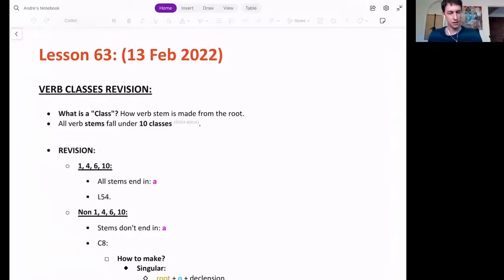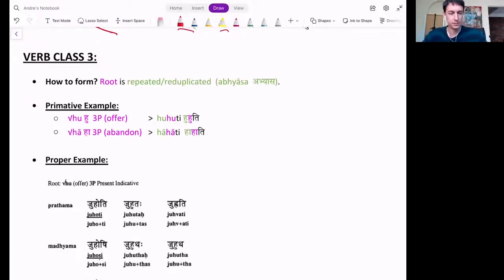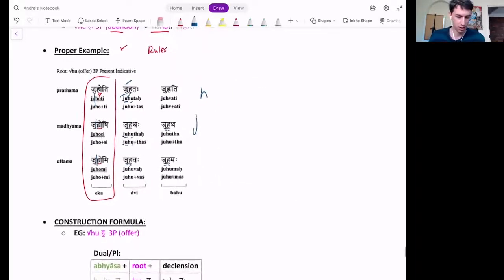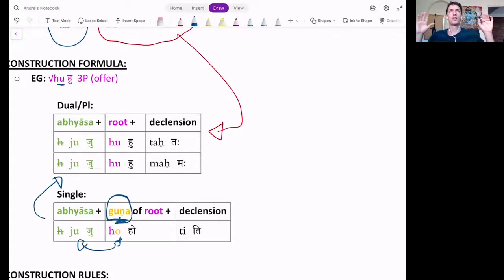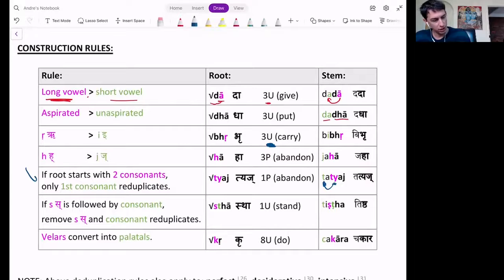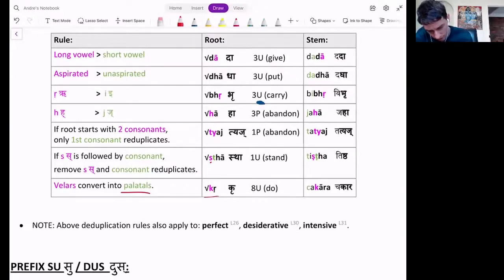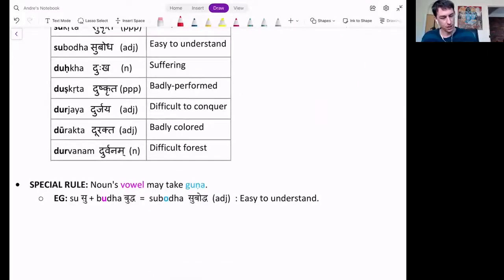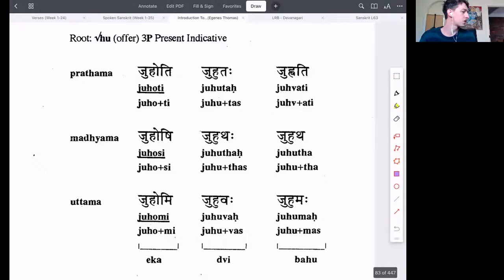Lesson 63 - Sanskrit for Beginners Course: Verb Class 3 / Su & Dus Prefix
- Based on Thomas Egenes.

Besides English subtitles, you can also choose to have them translated into your own language. In Settings (the cogwheel), go to subtitles and choose automatic translation into your own language.

Help improve subtitles.
Subtitles are approximately 98% accurate and created with help of AI and some other tools. You can help with improvements by reporting misspelled names, Sanskrit terms and words
With multi-search in the subtitle files, we can correct the same errors in other videos. Therefore, reporting even a single error is a significant contribution!